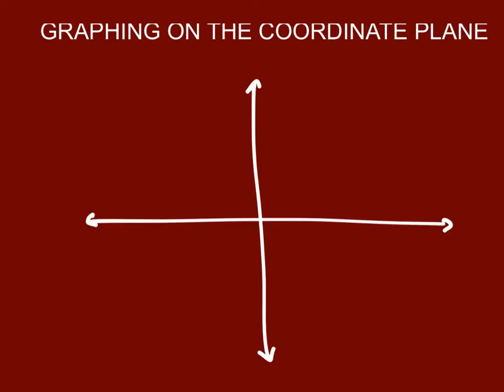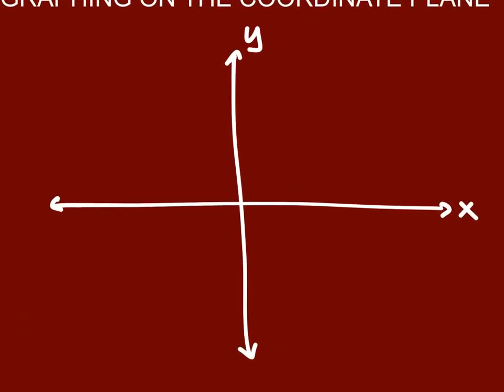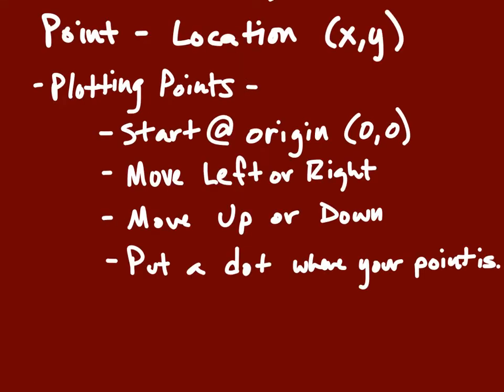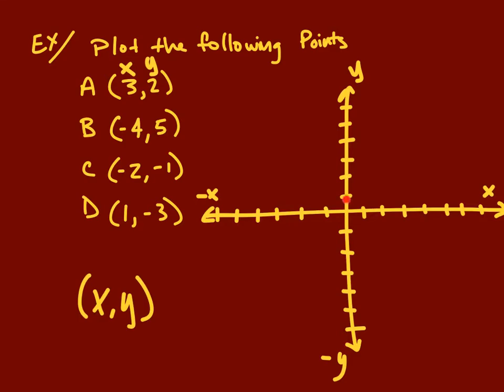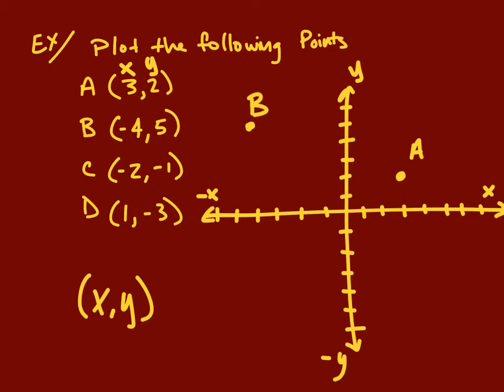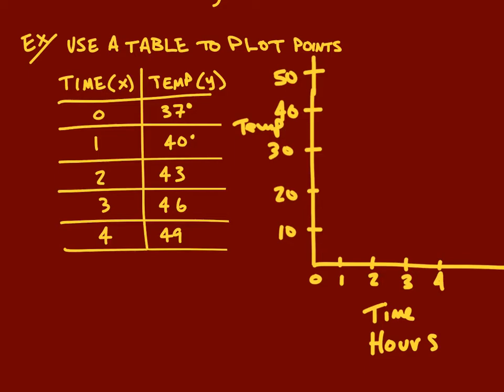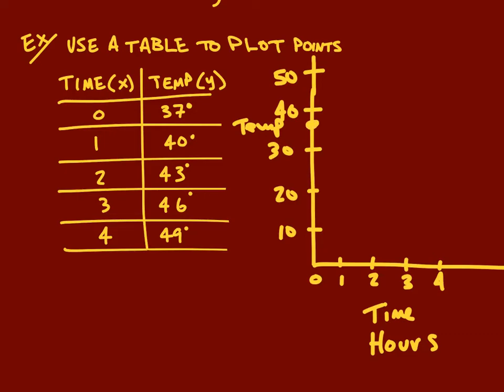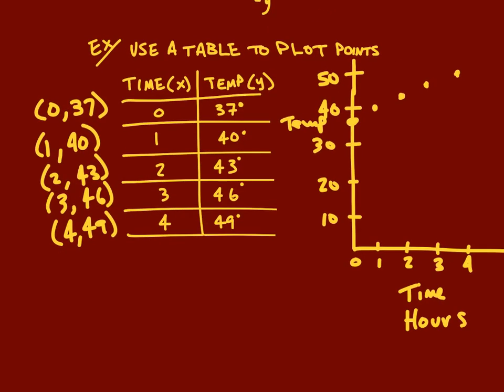ALGEBRA REVIEW - GRAPHING ON THE COORDINATE PLANE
This is an Algebra Review on how to graph on the coordinate plane.